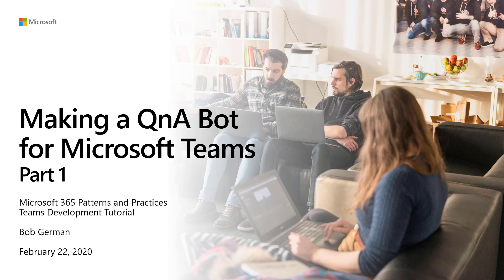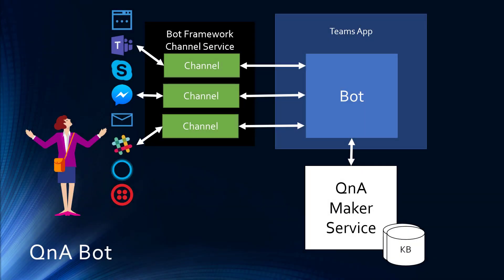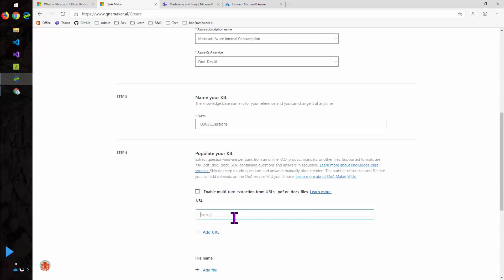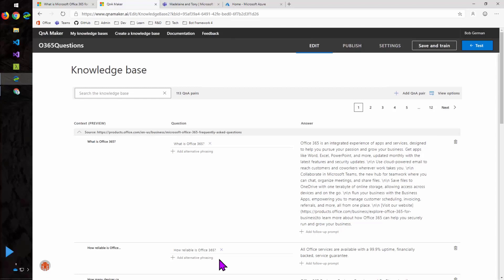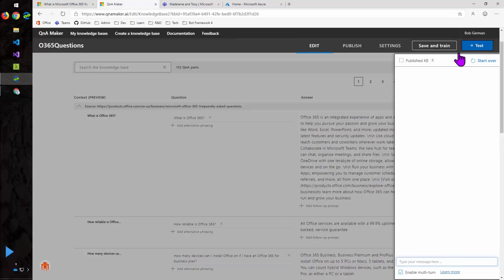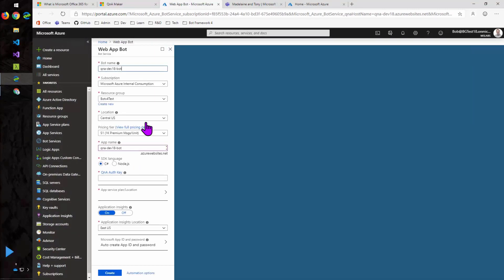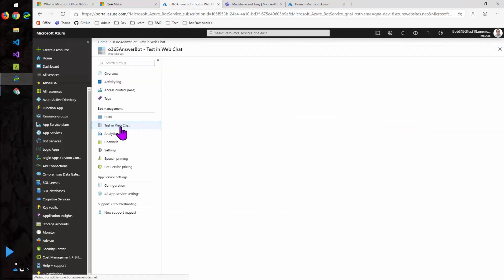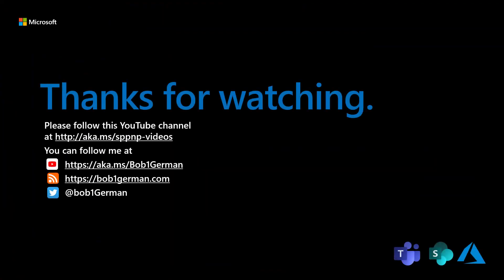Teams Development: Building a Low-Code QnA Bot for Teams Part 1 (QnA Bot)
This is Part 1 in a 2 part series of short videos that show how to build a low-code bot with QnA Maker. This type of bot answers questions by looking them up in a knowledge base of questions and answers. Part 1 will show you how to make a bot that answers questions using an Azure service called QnA Maker.